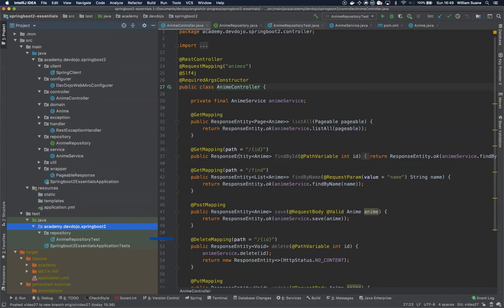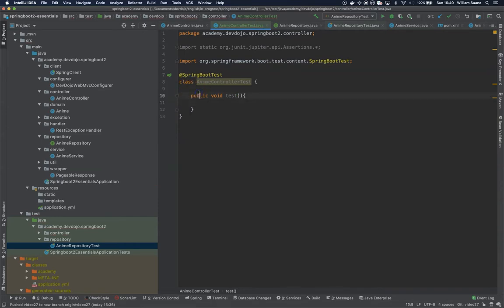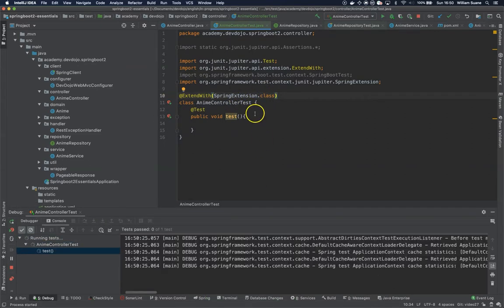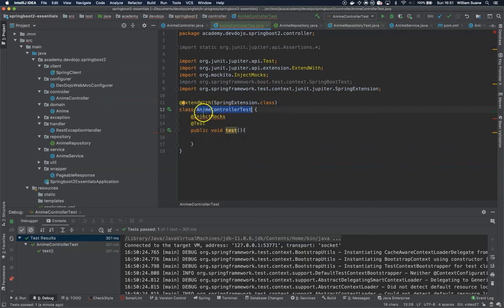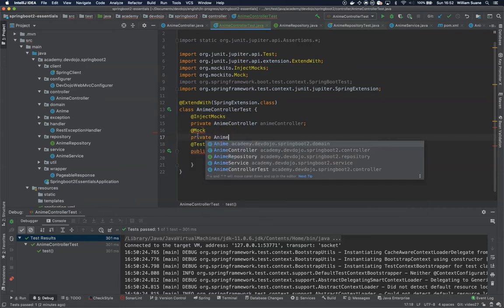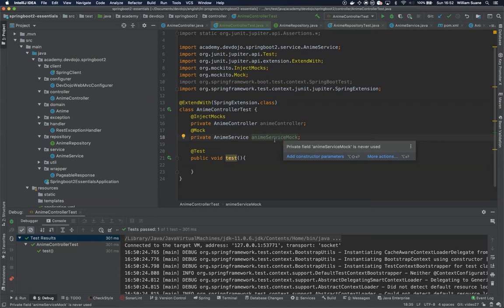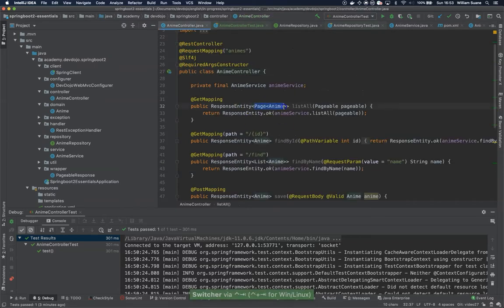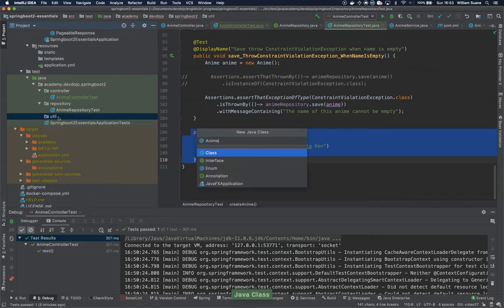Spring Boot 2.3 Essentials 28 - Tests pt 02 - Unit Test Controller